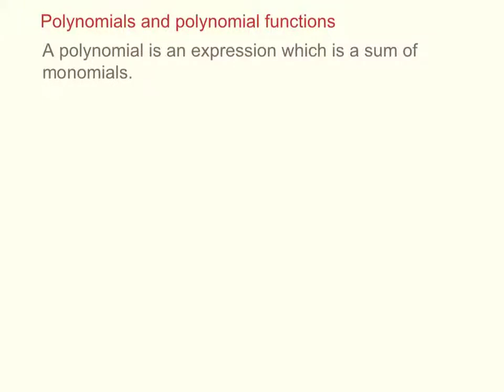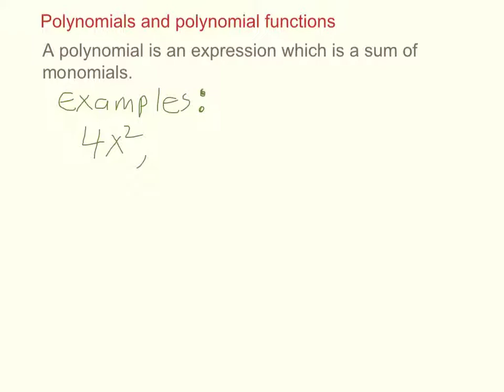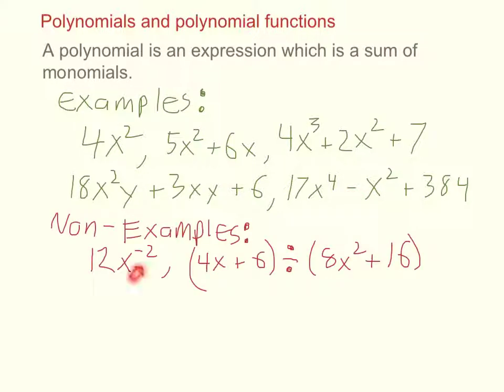Polynomials and Polynomial Functions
Definitions and examples of polynomials and polynomial functions